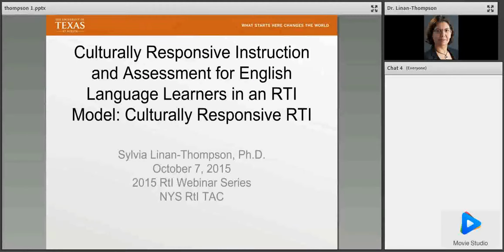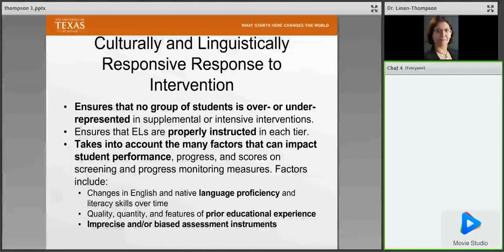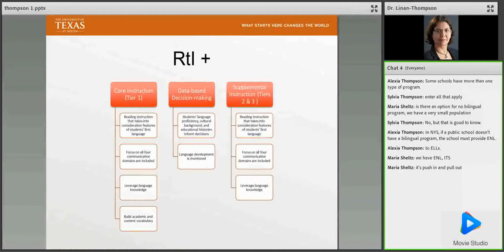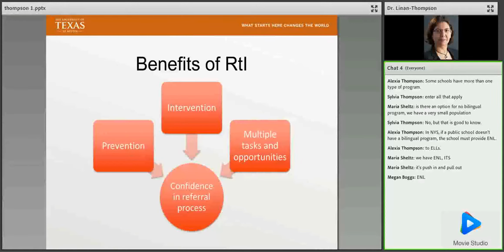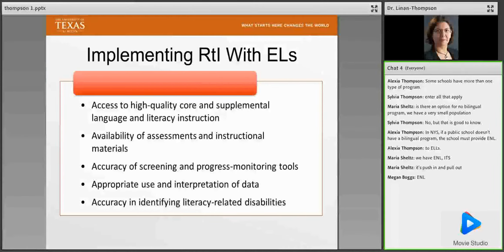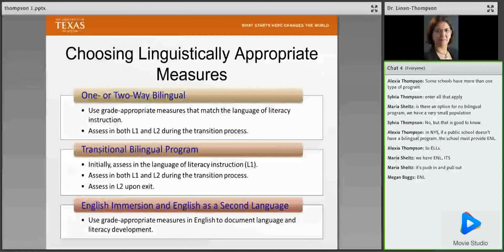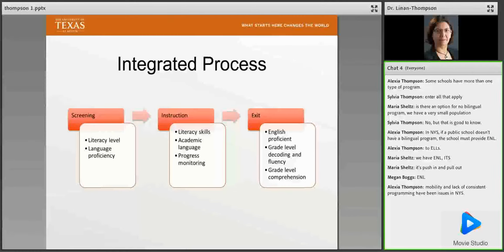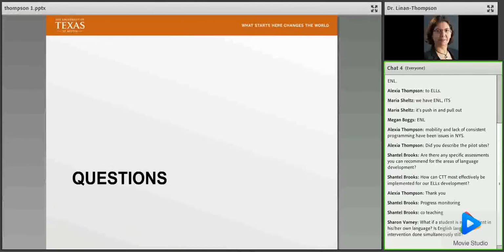1100 Culturally Responsive RtI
The purpose of this webinar strand is to discuss the learning and assessment context for English Language Learners relative to a cultural and linguistic prevention model commonly known as Response to Intervention or RtI. The potential benefits of RtI for ELLs will be presented along with the social, linguistic, and cultural factors all educators need to consider when creating a culturally responsive RtI framework. The webinar will provide information regarding the characteristics of effective core instruction and supplemental interventions for students who are learning English as a second language as well as assessment considerations for this population of learners.